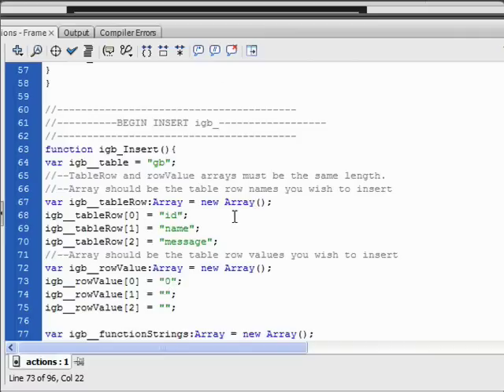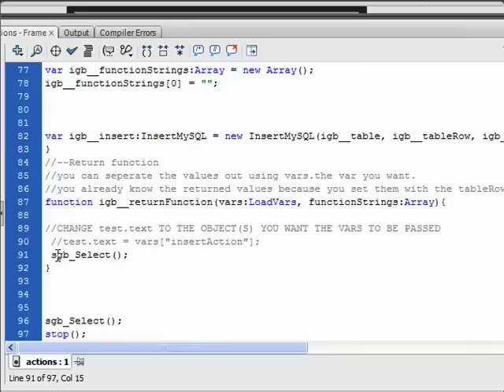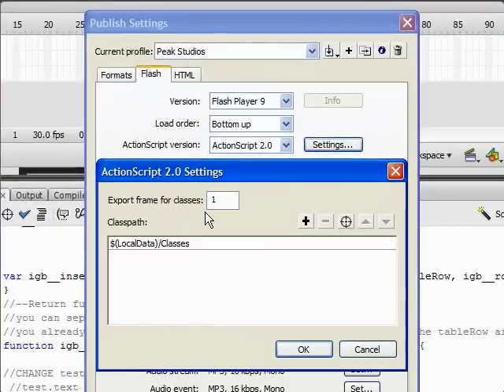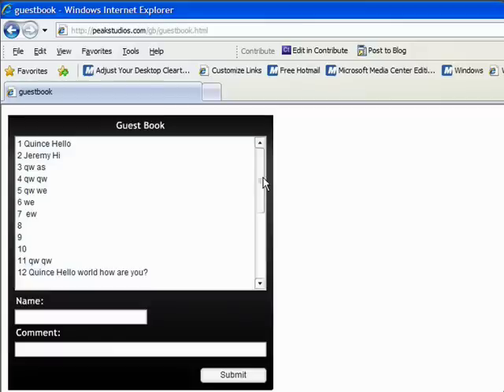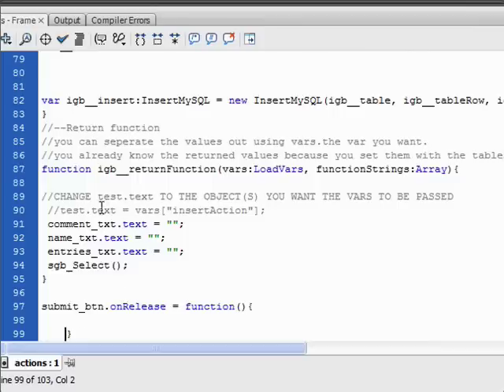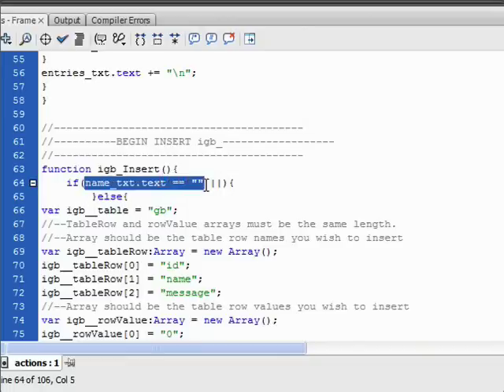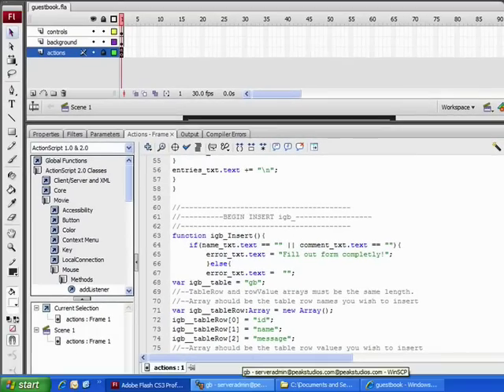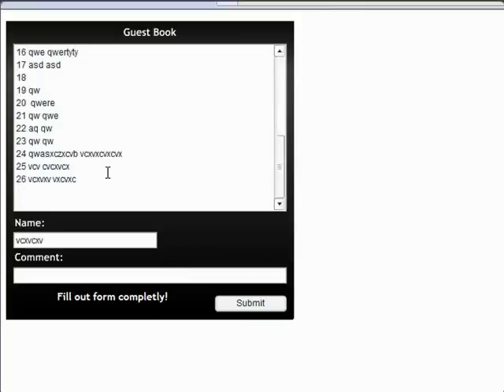Flash guest book front end part 2 - flash, PHP, MySQL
Flash guest book front end part 2-
Please post any questions about the AS2 Guest book tutorial in our forum This part of the tutorial shows you how to use the select and insert functions (to query the MySQL database) from the PHP MySQL Pannel version 2.1 with a Flash textArea Component, 2 textInput components and a button component. In under 12 minutes this tutorial will show how to make the front end of a Flash AS2 PHP MySQL Guest Book. For more info about this tutorial please view